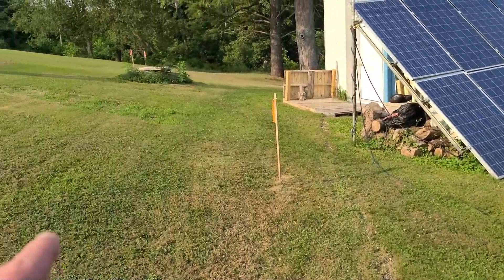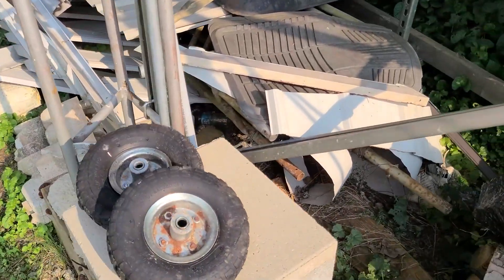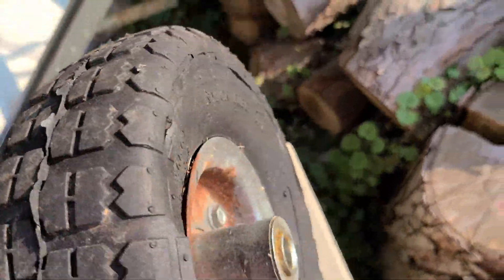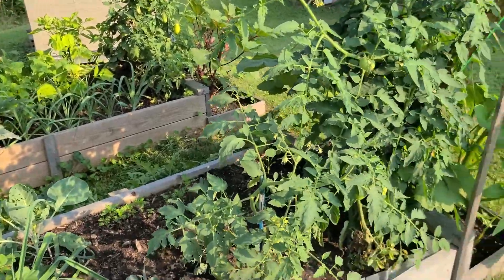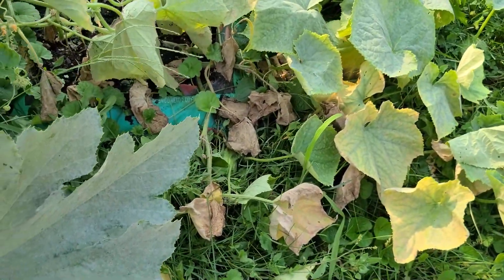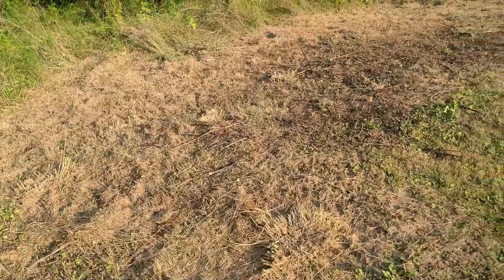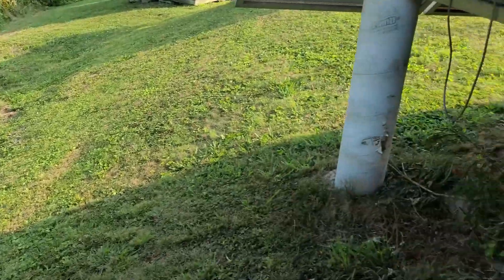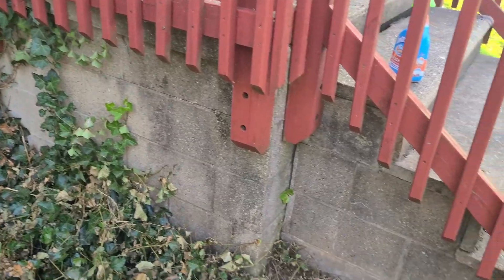Harbor Freight tires are Junk ! Plus Updates !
Some updates, And what happens to Harbor Freight tires after a couple of years.